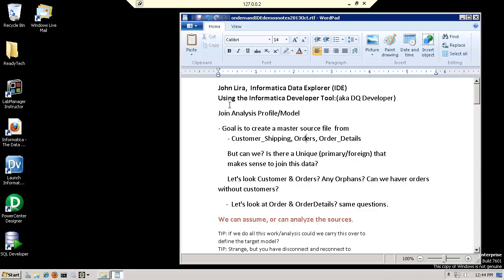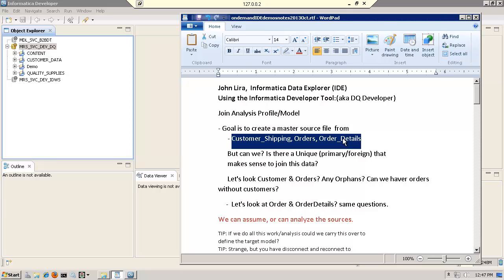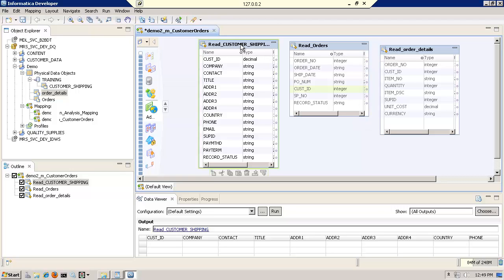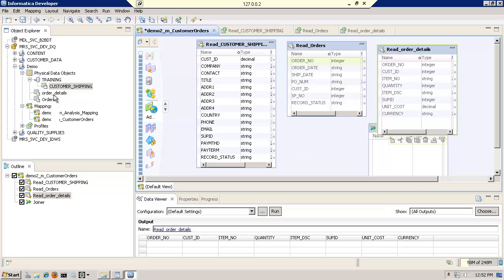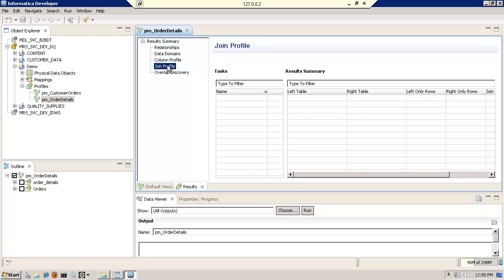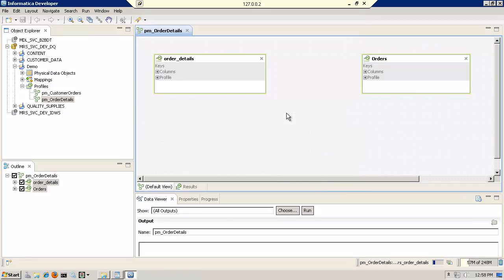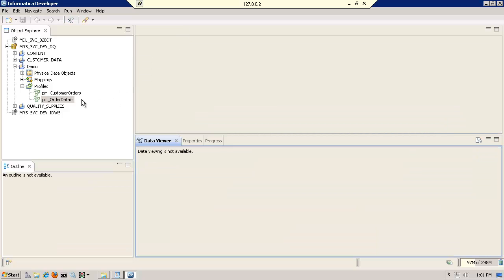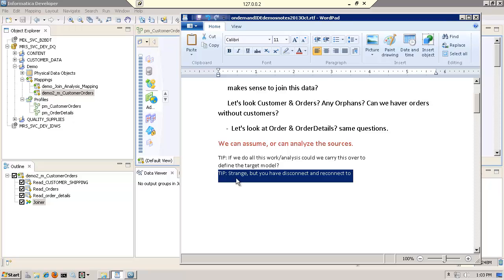Perform a Join Analysis using Informatica Data Quality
How do you know you can create a "master" data set for independent/disparate data sources? Performing a "join" analysis displays Venn Diagrams showing the overlap and intersection of 2 data sources to identify potential conflicts in keys and orphans.